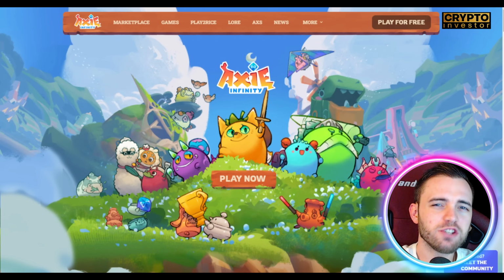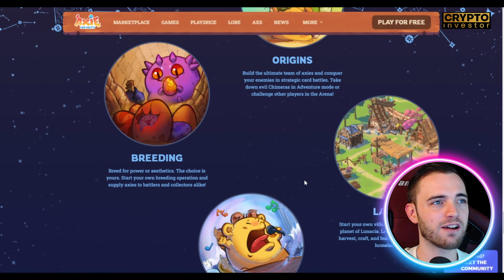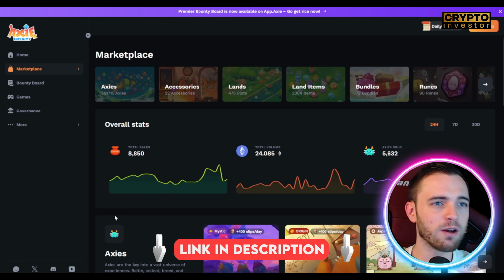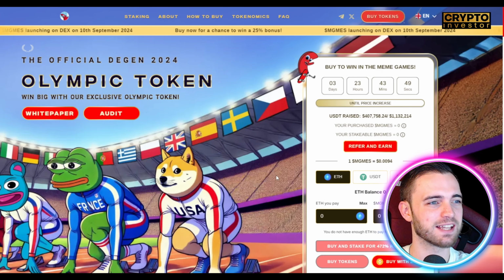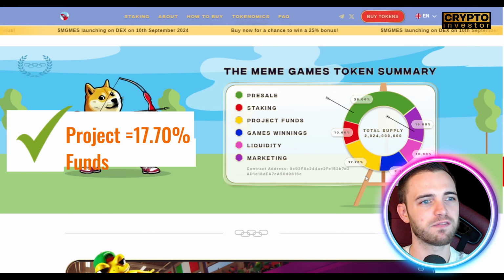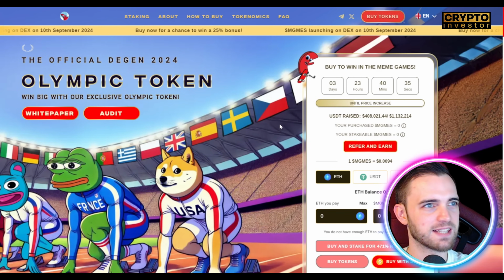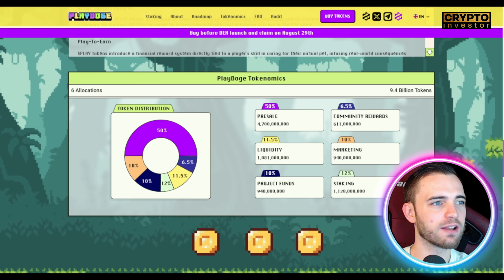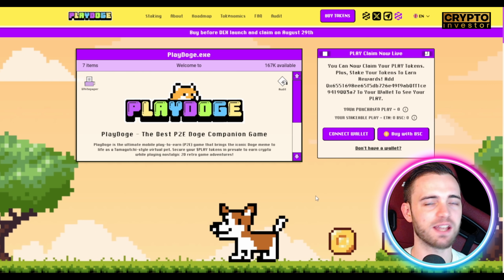Crypto Games | Best Crypto Games | Blockchain Games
Welcome to Our Crypto Games Video!

Introduction Crypto games, also known as blockchain games or play-to-earn (P2E) games, represent a growing sector within the digital entertainment and cryptocurrency industries. These games combine gaming with decentralized technology, such as blockchain, to offer players a chance to earn cryptocurrencies, NFTs (non-fungible tokens), and other digital assets through gameplay.

What Are Crypto Games? Crypto games refer to any video game that leverages blockchain technology to enhance the gaming experience. Unlike traditional games, where players only earn in-game assets that remain within that ecosystem, crypto games allow players to gain ownership of digital assets with real-world value. These assets are typically in the form of cryptocurrencies or NFTs, which can be traded, sold, or used across different platforms.

Key Features of Crypto Games

Decentralization: Blockchain technology ensures that the game’s assets and currencies are decentralized, meaning they are not controlled by any central authority or game developer. This decentralization empowers players with true ownership of their in-game items.
Play-to-Earn (P2E) Model: One of the main attractions of crypto games is the play-to-earn model, where players can earn cryptocurrency and NFTs by completing tasks, winning battles, or even breeding virtual characters. These assets can be traded or sold for real-world money on various crypto exchanges and NFT marketplaces.
Interoperability: Many crypto games allow assets to be interoperable across various games and platforms. For example, an NFT sword earned in one game could be used in another game built on the same blockchain. This opens up endless possibilities for creating a cross-game economy.
Scarcity and Ownership: Using blockchain ensures that in-game assets are scarce, verifiable, and unique. Players can truly own their assets rather than just having access to them, as is the case with traditional gaming systems.
Smart Contracts: Many crypto games utilize smart contracts—self-executing contracts with the terms of the agreement directly written into code. These ensure transparency in rewards distribution, transactions, and other game mechanics without needing a third party.

Collectible Games: In these games, players collect unique assets such as cards, creatures, or other digital items represented as NFTs. These games often revolve around rarity, strategy, and trade. Examples include collectible card games and virtual pet games.
Metaverse Games: These are virtual worlds where players can explore, build, trade, and socialize. The assets in these worlds are often in the form of NFTs and cryptocurrencies, allowing for a rich and interactive experience.

I hope you found value in our Crypto Games video. Make sure to leave a like on the video if you gained value from it!

⏰Timestamps⏰

00:00 Intro
00:15 Project Summary
11:30 Outro